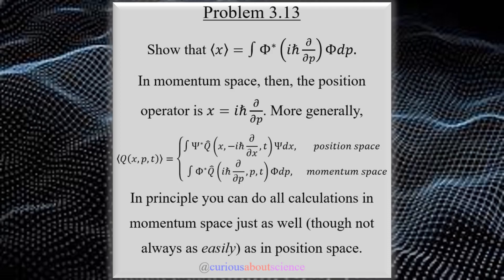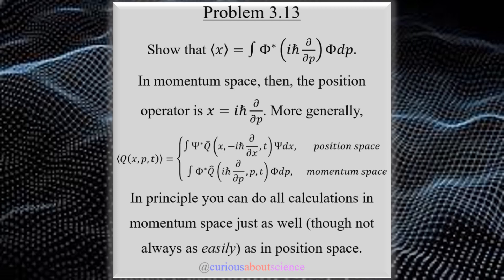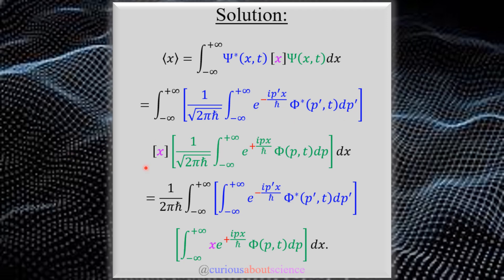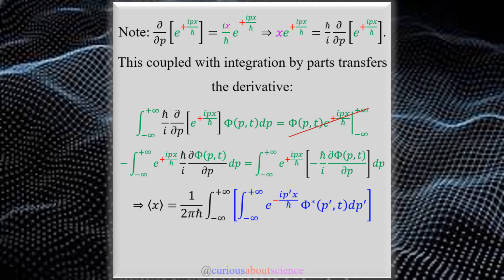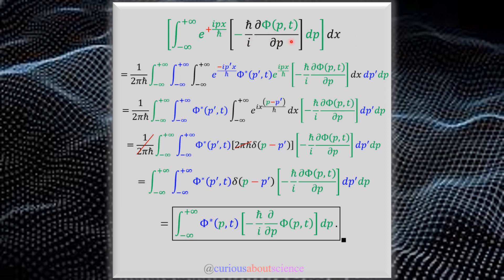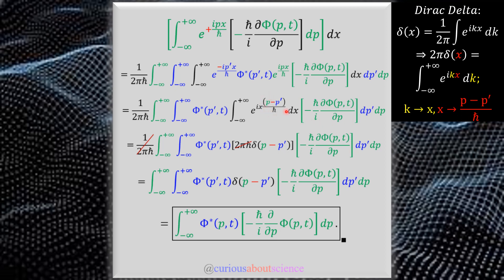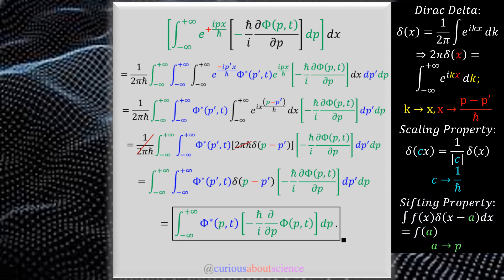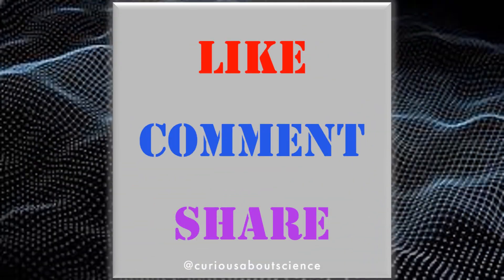Problem 3.13 - Generalized Statistical Interpretation⇢ Continuous: Introduction to Quantum Mechanics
Perspective matters, and sometimes changing space, or domains, can make life easier. I really can't stress this enough; how important it is to know your tools. I will make a diagram of this, with examples.

• 𝙿𝚛𝚘𝚋𝚕𝚎𝚖 𝙱𝚛𝚎𝚊𝚔𝚍𝚘𝚠𝚗 𝚃𝚒𝚖𝚎 𝚂𝚝𝚊𝚖𝚙𝚜:
0:00 - Problem Statement & Background.
2:30 - ⟨𝘹⟩ with Ψ(𝘹,𝘵)↦Φ(𝘱,𝘵).
4:17 - Applying the hint.
6:46 - Recombine into ⟨𝘹⟩.
8:12 - Note ↦ 2.26 𝓕{δ(𝘹)}.
10:04 - Note ↦ 2.23(a) δ(𝘤𝘹).

⍟ 𝐂𝐫𝐞𝐝𝐢𝐭𝐬 ⍟
◉ ☞📚📖📓= Griffiths, David J., and Darrell F. Schroeter. “Chapter 3 Formalism.” 𝘐𝘯𝘵𝘳𝘰𝘥𝘶𝘤𝘵𝘪𝘰𝘯 𝘵𝘰 𝘘𝘶𝘢𝘯𝘵𝘶𝘮 𝘔𝘦𝘤𝘩𝘢𝘯𝘪𝘤𝘴, 3rd ed., Cambridge University Press, 2018, pp. 91–130.